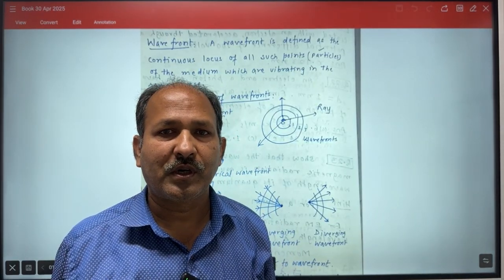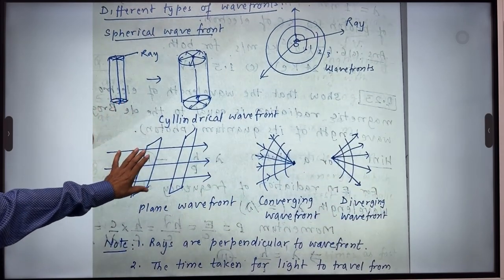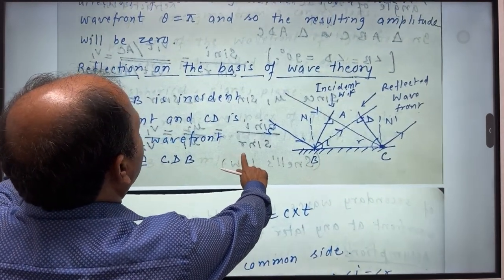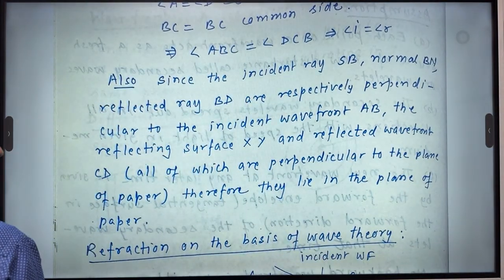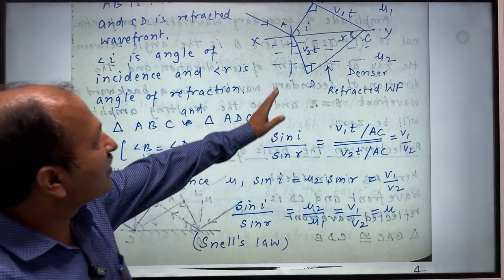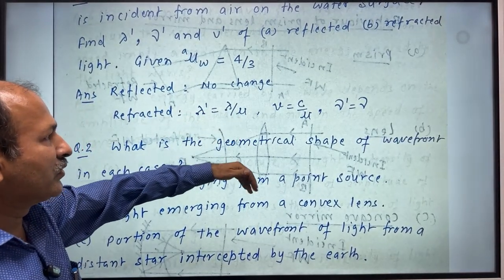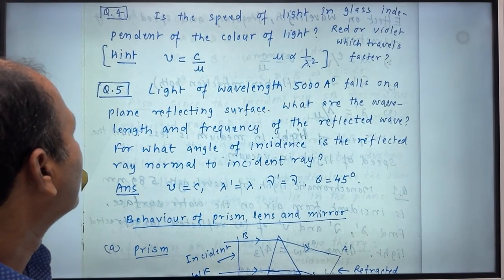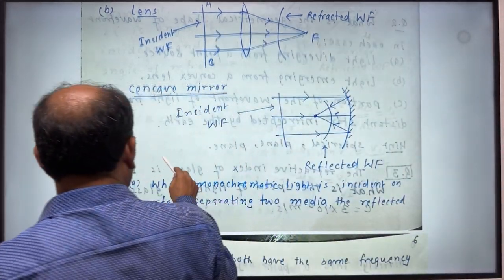Class 12 Physics Chapter 10 | Wave Optics: Wavefront, Refraction using wave theory | Part 1